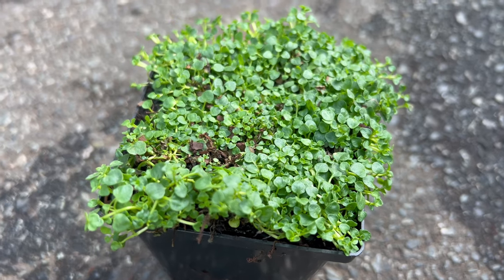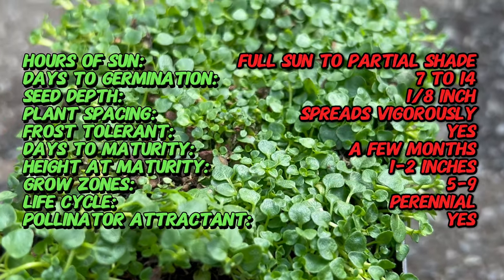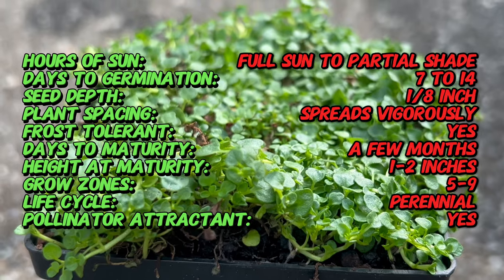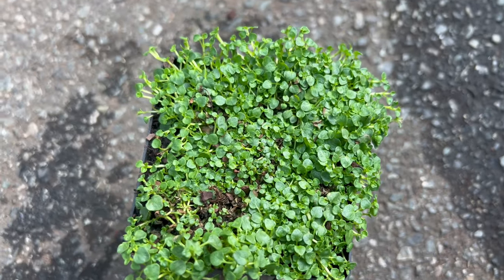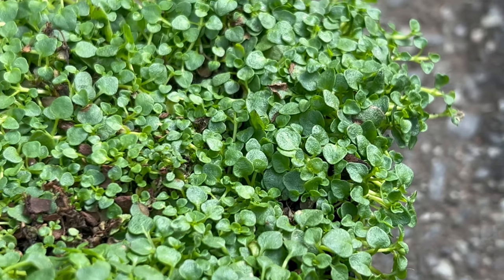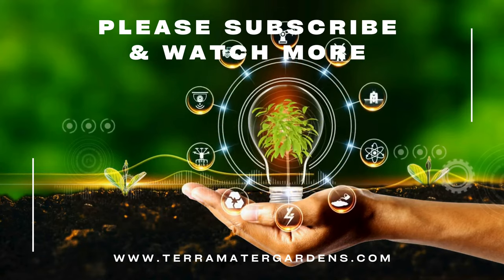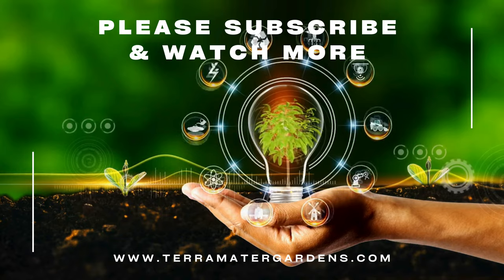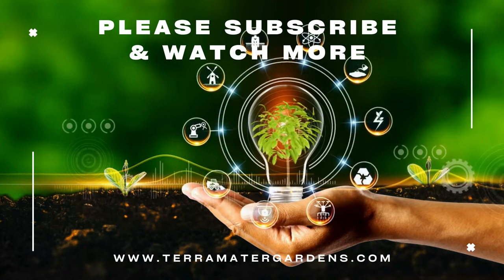Growing CORSICAN MINT: Quick Tips for (Mentha requienii)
Explore essential tips for cultivating Corsican Mint, scientifically known as Mentha requienii, in just 2 minutes! Learn about its growth requirements, soil preferences, and care routines to ensure a thriving herb garden filled with aromatic and low-growing foliage. Whether you're an experienced gardener or new to herb cultivation, this concise guide offers valuable insights into successfully nurturing Corsican Mint. Don't miss out on this quick and informative overview of growing this fragrant and versatile herb!

Latin Name: Mentha requienii
Common Name: Corsican Mint
Sun Exposure: Partial shade to full sun
Watering: Keep soil consistently moist, avoid overwatering
Soil: Well-drained, sandy or loamy soil
Height: 1-2 inches (2.5-5 centimeters)
Spread: Spreads vigorously, forming a dense mat
Foliage: Small, rounded, aromatic leaves
Flowering: Tiny purple flowers in summer
Hardiness Zone: USDA zones 5-9
Life Cycle: Perennial
Pollinator: Attracts bees and other pollinators
Growth Rate: Fast
Maintenance: Low
Uses: Ground cover, edging, rock gardens, between stepping stones
Growing Tips: Plant in well-drained soil with good air circulation to prevent rot. Space plants 6-12 inches apart to allow for spreading. Trim back as needed to control growth and encourage bushiness. Corsican Mint thrives in cool, moist conditions and can tolerate light foot traffic.